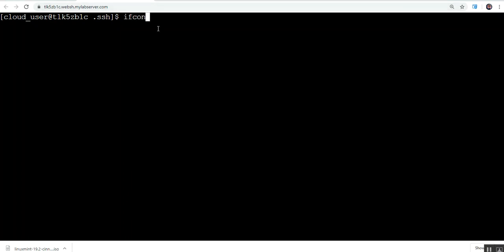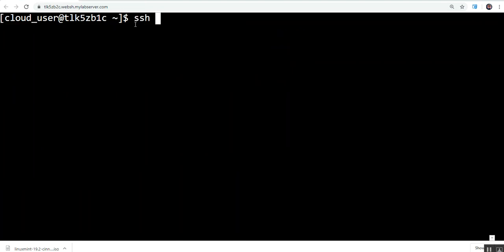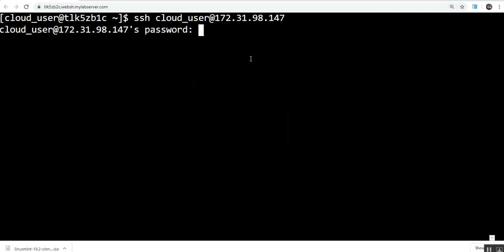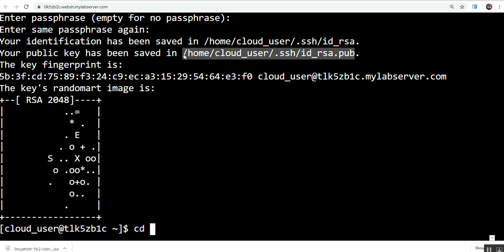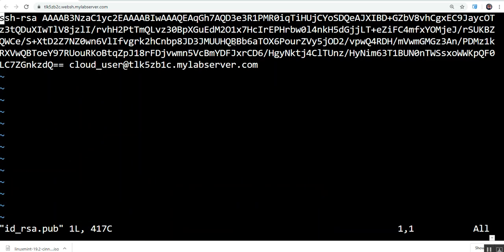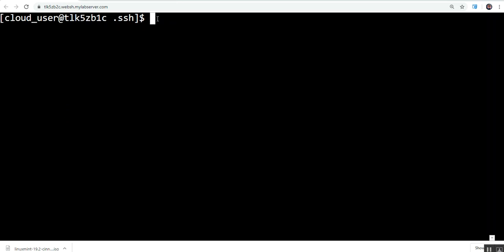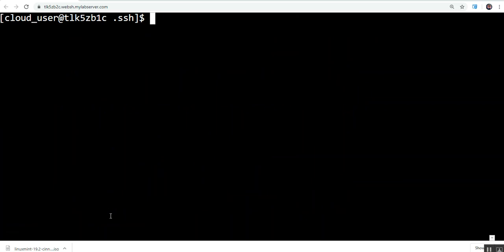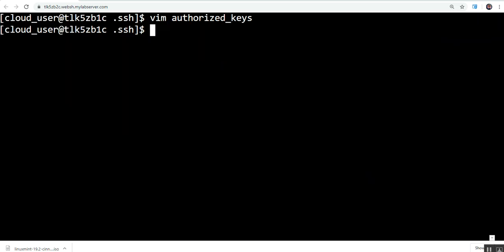SSH Keys & Asymmetric encryption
Tutorial and explanation

FOR CLARIFICATION:
X) SSH PUB KEY generated & copied from client to remote server’s .ssh/authorizedkeys file
XX) client uses ssh userid@ip to remote into server
XXX) remote server checks the authorized Key file for pub key match
IV) generates string + encrypts public key sends it back to decrypt private key on host machine
V) authorized access

You can use PUTTY to SSH from a windows machine to a Linux machine. SSH is not only used on Linux !